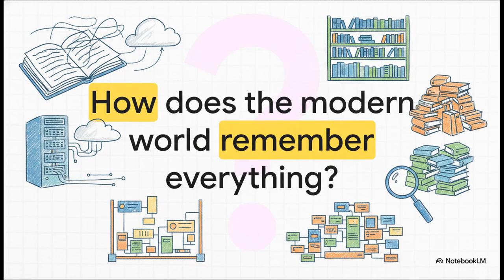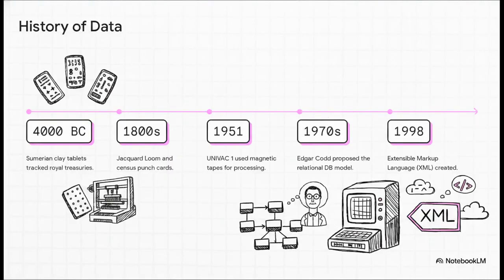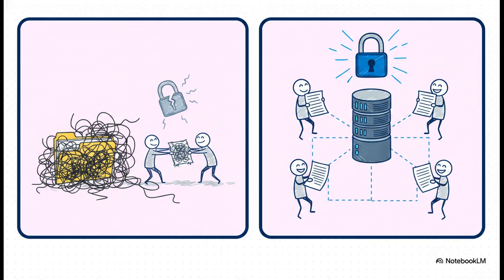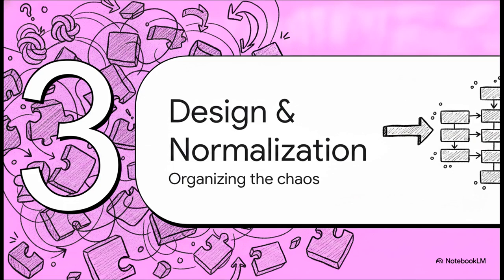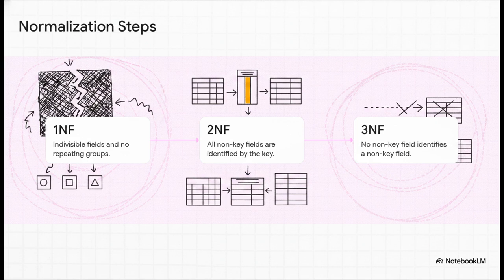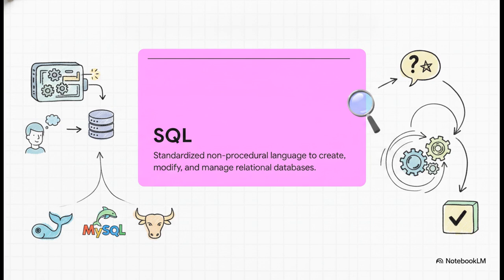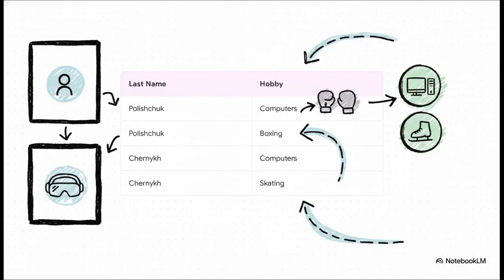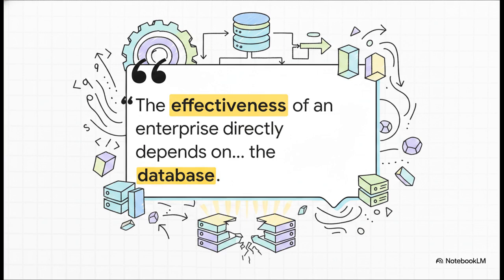Ever Wonder How Your Bank Knows Your Balance INSTANTLY?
Did you know that the efficiency of any modern enterprise directly depends on the reliability and performance of its information system, the heart of which is the database?. Today, we are diving deep into the world of data, exploring its history, architecture, and the critical measures needed to keep it secure.
What you will learn in this episode:
📜 A Brief History of Data: We travel from the clay tablets of the Sumerian civilization (4000 BC) and the era of punch cards to Edgar Codd’s revolutionary relational model (1970) and the flexibility of the XML format.
🏗️ The Invisible Architecture (ANSI-SPARC): Discover how the three levels of abstraction—external, conceptual, and internal—separate the user's view from the physical complexity of data storage.
💻 The Power of SQL: We analyze the universal standard that allows us to define (DDL), manipulate (DML), and query data in modern relational systems.
🛡️ Information Security Under the Microscope:

    Threats: We discuss critical dangers such as SQL injections, logical inference, and unauthorized access through resource manipulation.
    Protection Measures: How to implement access control policies (DAC, MAC, RBAC), data encryption, and rigorous auditing of user actions.

🔄 Availability and Resilience: Why backup strategies (full, differential, or incremental) and replication models like Master-Slave or Master-Master are essential to prevent data loss during a disaster.
🐍 Practical Implementation: A look at how PostgreSQL interacts with Python to build secure, scalable, and professional-grade applications.
Whether you are an aspiring IT professional, a cybersecurity student, or simply a tech enthusiast, this guide provides the foundation needed to understand the "digital brain" of our modern world.